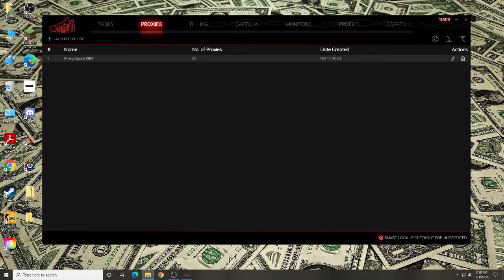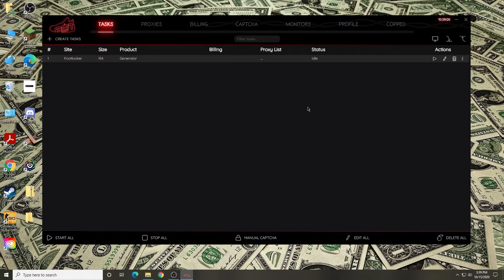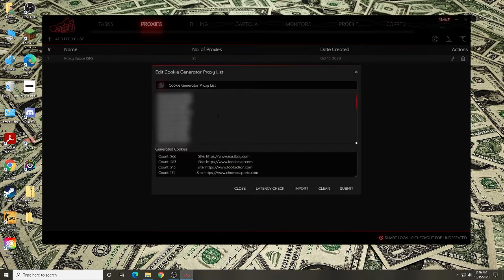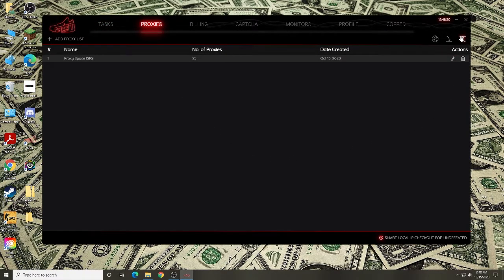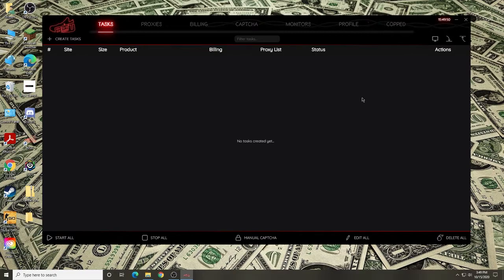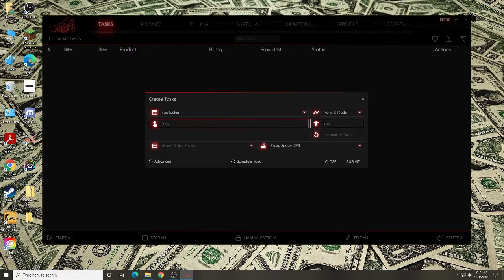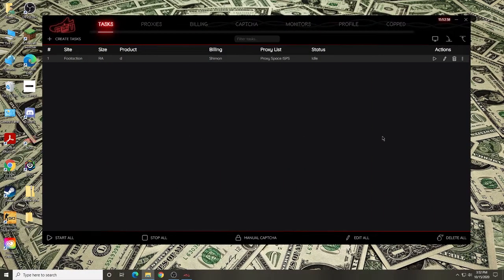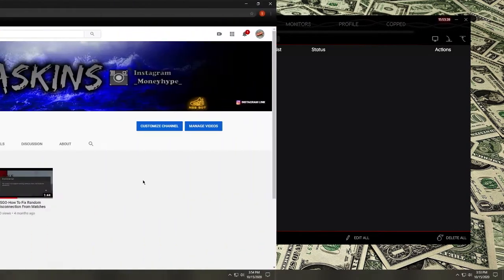NSB TUTORIAL HOW TO SET UP FOR SHOE DROPS (MUST WATCH BEGINNER ADVICE)!!!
SPACE PROXIES ISPS
MORE INTO DEPTH ON HOW TO COP SHOES ON NSB
BEGINNER TUTORIALS